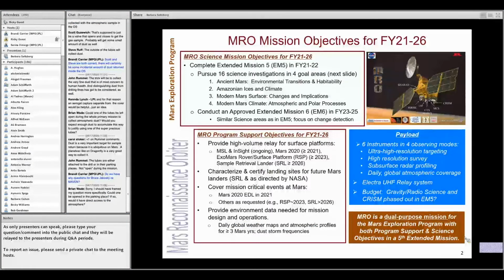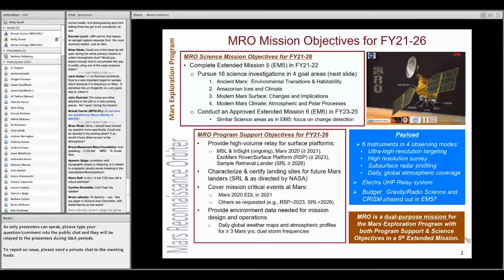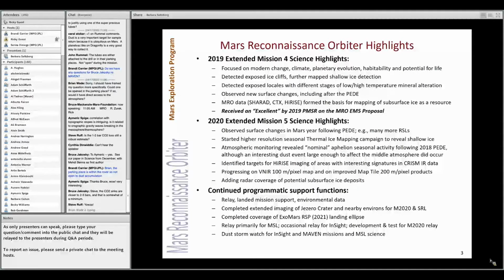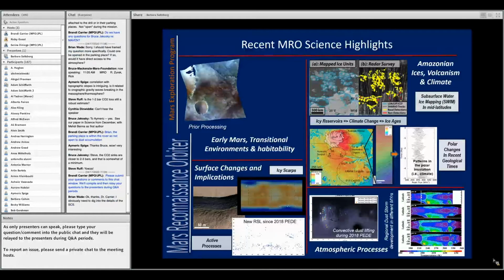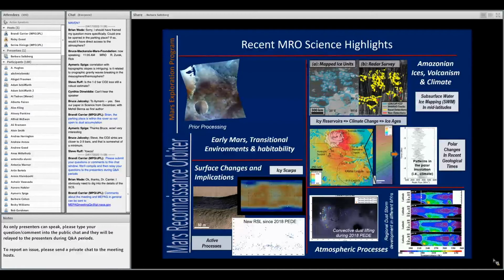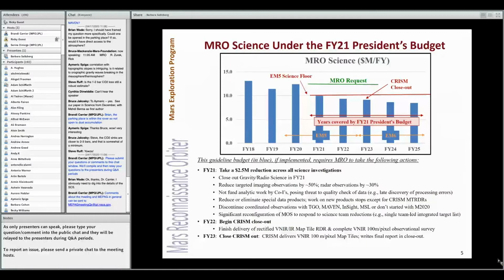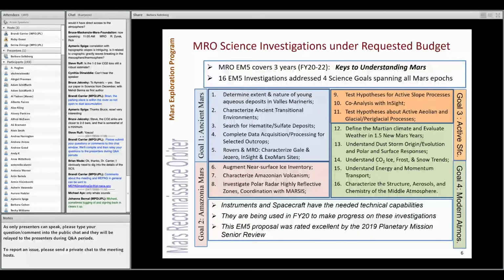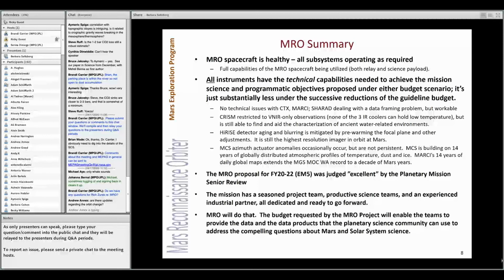MEPAG Meeting 38 - Reports from Mars Missions: R. Zurek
MRO
R. Zurek